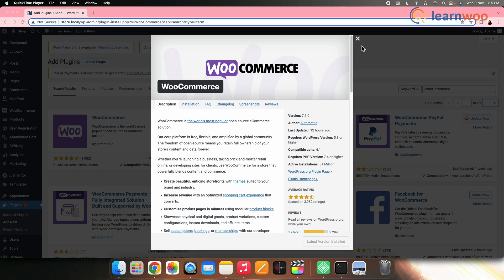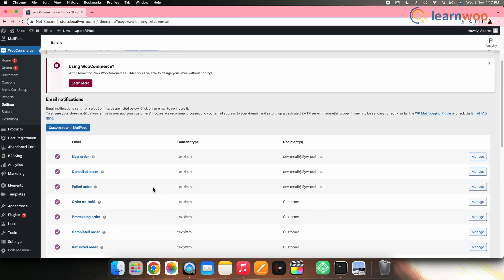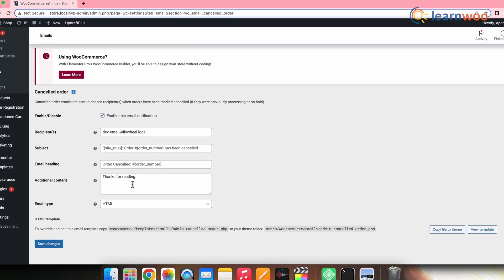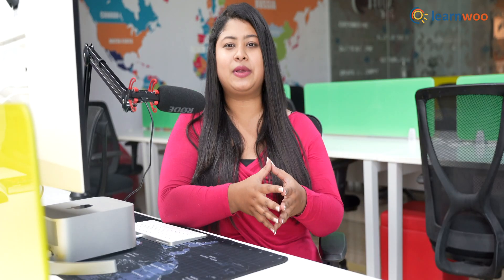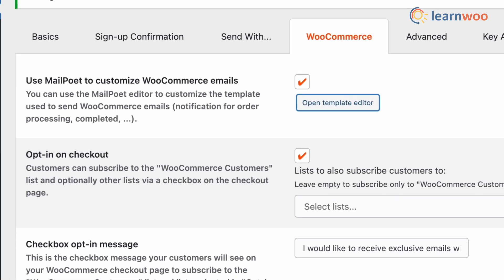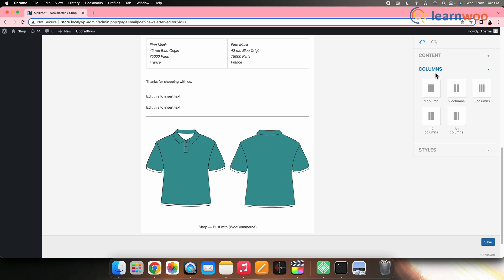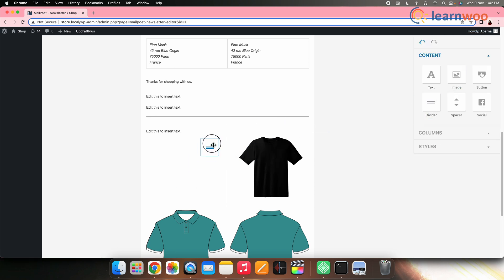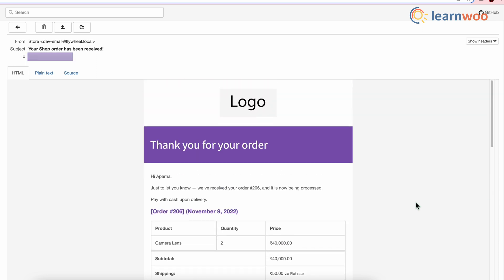How to Customize WooCommerce Order Emails?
Every store owner wants branding and Order emails play a very important role in it. In today’s video, We have shown you how you can customize the WooCommerce Order emails in 2 easy ways.

CHAPTERS:
00:00 - Intro
00:40 - By using WooCommerce Default settings
02:25 - By using the WooCommerce plugins

Suggested reading:
1. How to Set Up WooCommerce Flat Rate Shipping in Easy Steps
2. How to install WordPress?
3. 15 Best Code Editors for Mac and Windows to Edit WordPress & WooCommerce PHP, JS & CSS Files
4. How to Find Post ID on your WordPress Site (and why do you need it?)
5. What are WordPress hooks? How do actions and filters help to extend the functionality?
6. 5 Helpful WordPress Tips for Beginners
7. What is WordPress Multisite and how to set it up with WooCommerce? (with Video)
8. WordPress Troubleshooting – Guide to basic WordPress problems and their solutions
9. Best WooCommerce Multi Vendor Booking Plugins